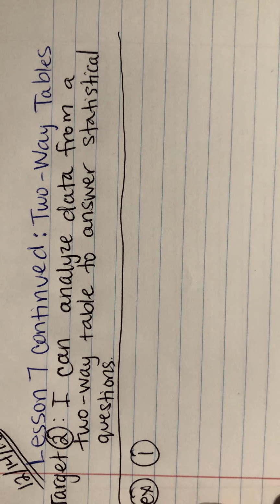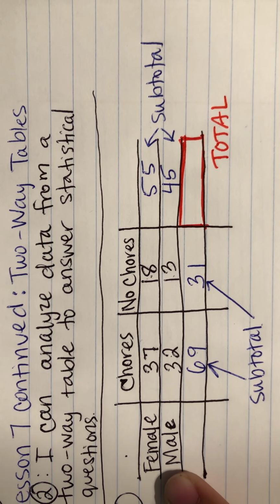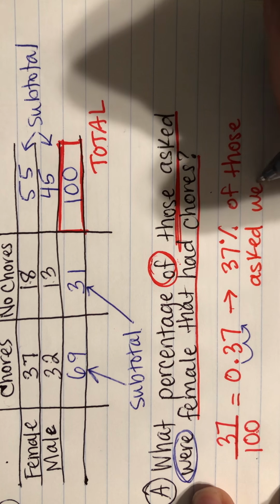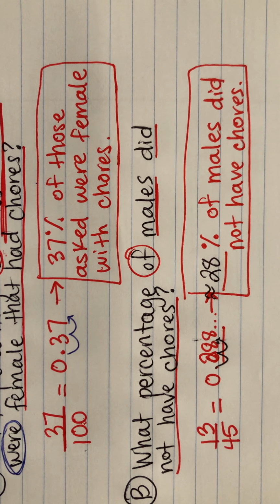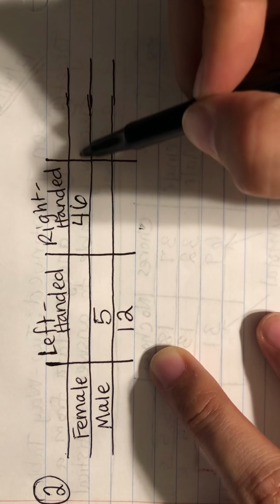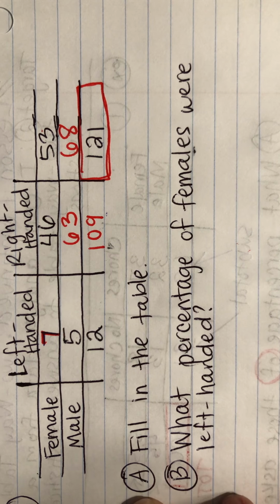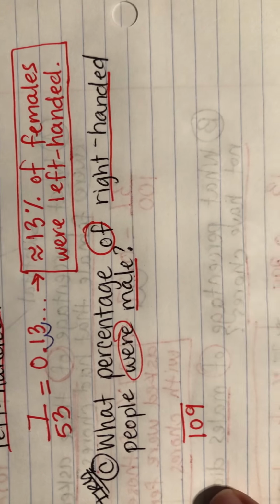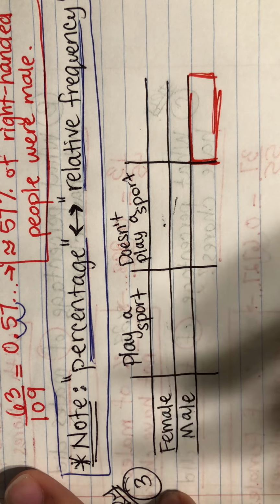Mrs. Cruz - Lesson 7 Notes